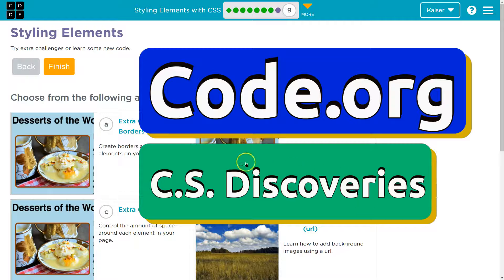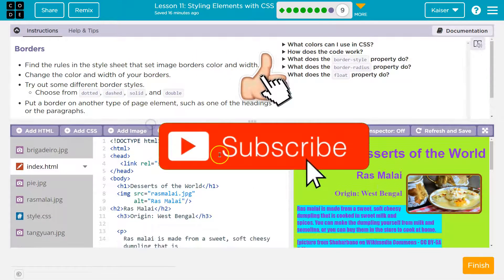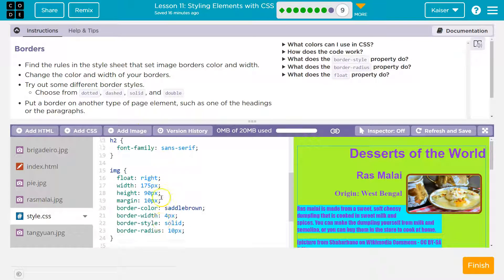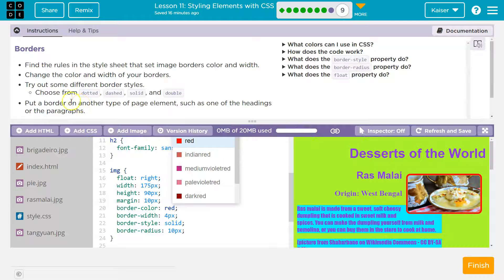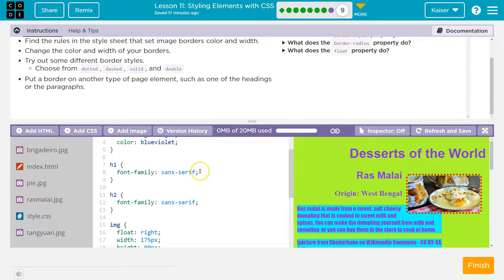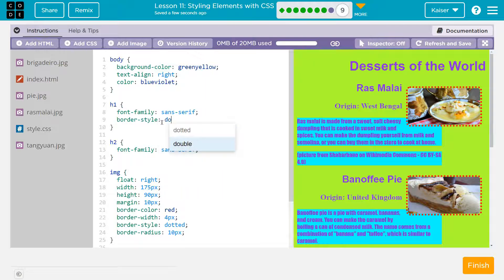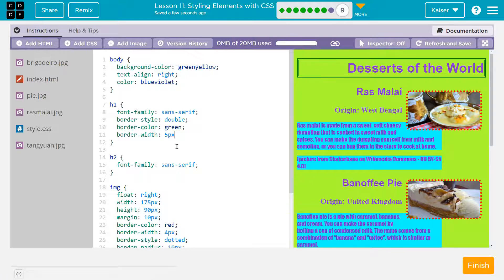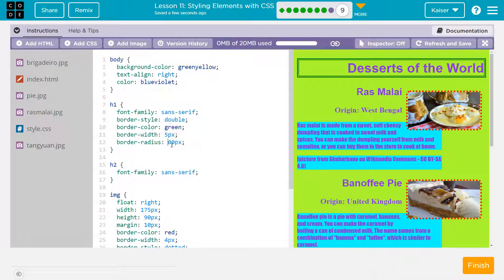Code.org Lesson 11.9 Styling Elements with CSS | Tutorial with Answers | Unit 2 C.S. Discoveries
Styling Elements with CSS is lesson 11 of unit 2, Web Development, it is part of Code.org's C.S. Discoveries course. In this unit, students learn HTML and CSS, two foundational languages of the modern web. The course is often used in middle and high school classrooms. Each part of the course challenges students to accomplish a new task while learning the principles of computer science. In this video, I walk through the step-by-step how to get the right answer for this puzzle.